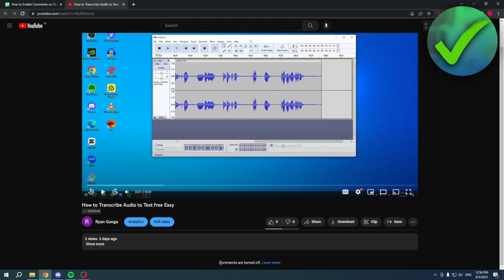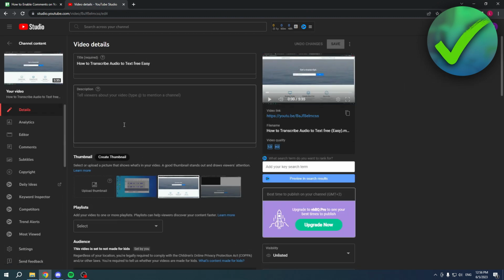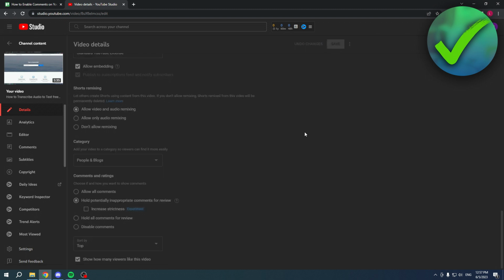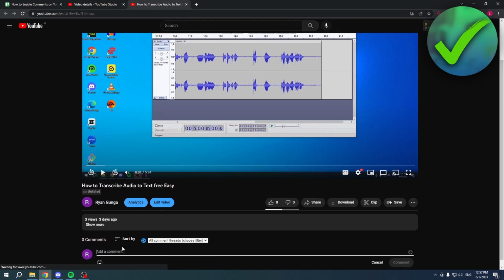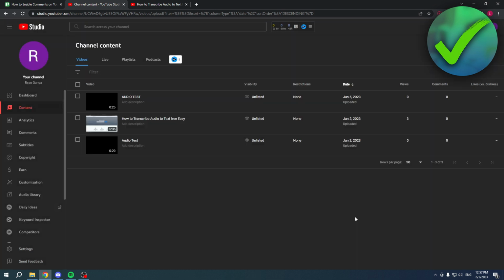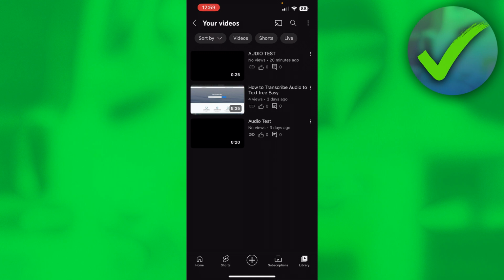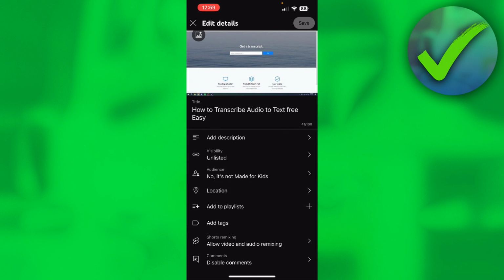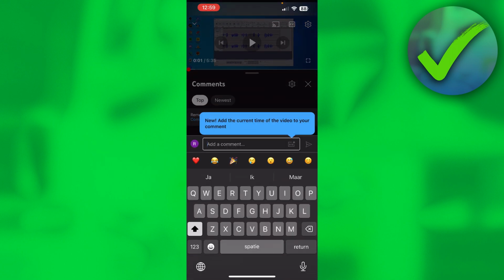How to Enable Comments on YouTube (Step By Step)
In this video I show you how to Enable Comments on YouTube in 2025

Do you want to know how to Enable Comments on YouTube in 2025? Then I'll show you how to turn on comments on youtube easy.

This is a step by step YouTube tutorial on how to allow comments on youtube and how to turn on comments on youtube channel

00:00 - Explanation
00:16 - PC/Laptop
01:52 - iPhone/Android